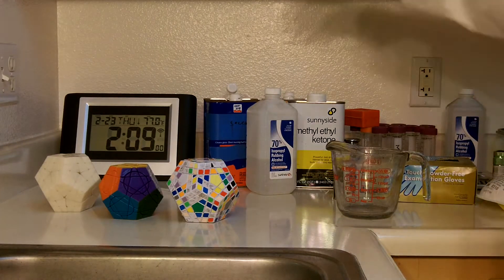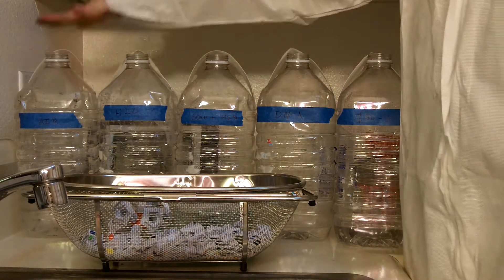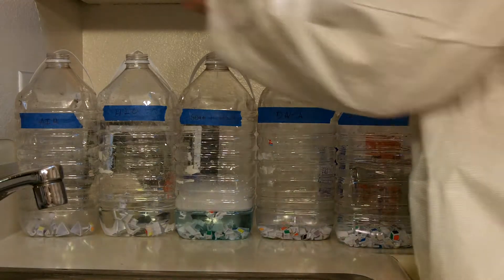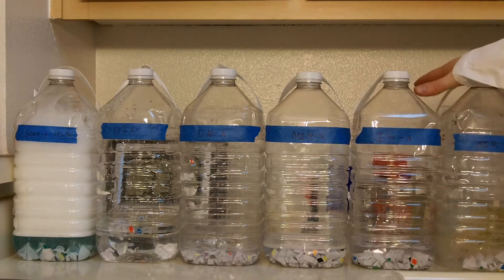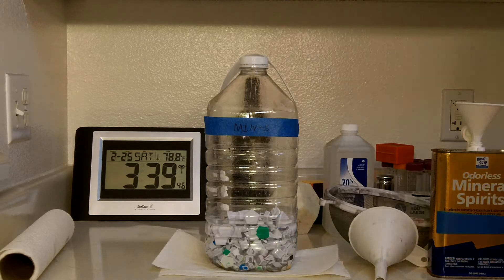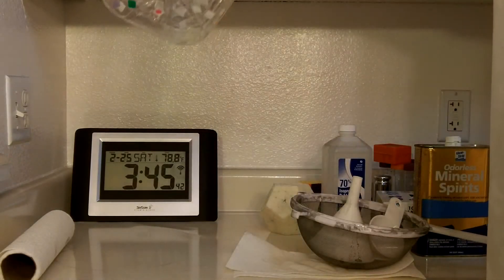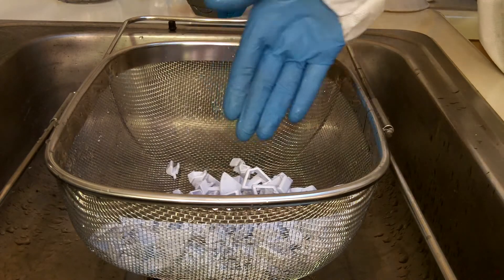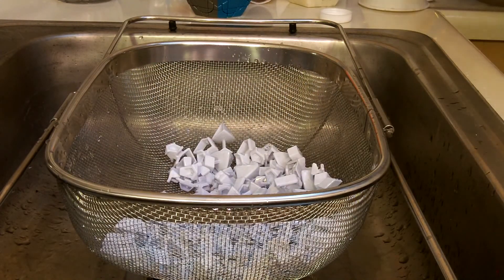The Science of Sticker Removal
In this video I explore the options available for removing stickers and sticky goo from a twisty puzzle with minimal manual labor.

I set up the test as a science experiment and determine that a hydrocarbon like mineral spirits removes stickers very well.